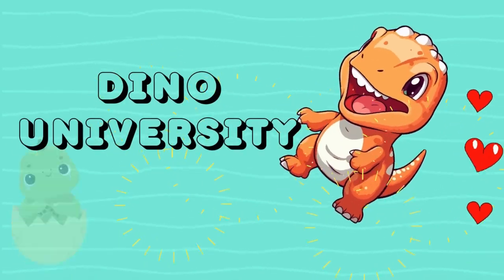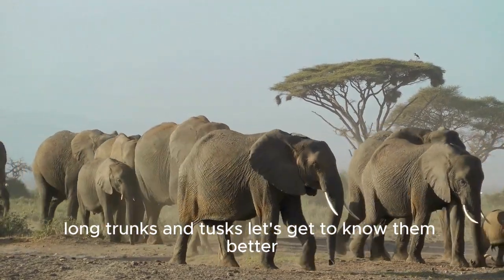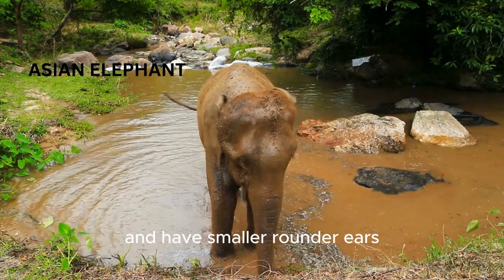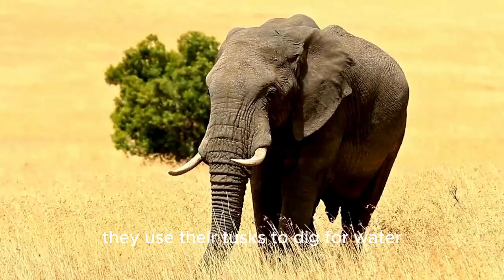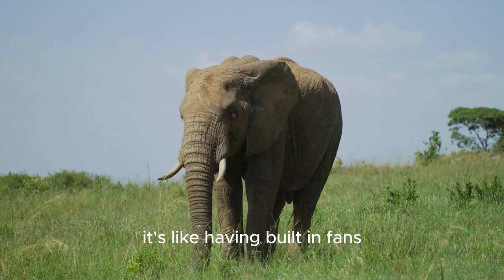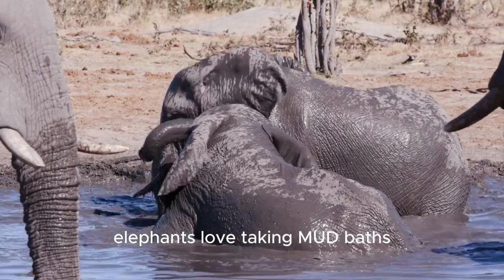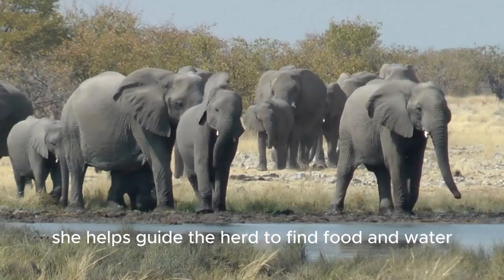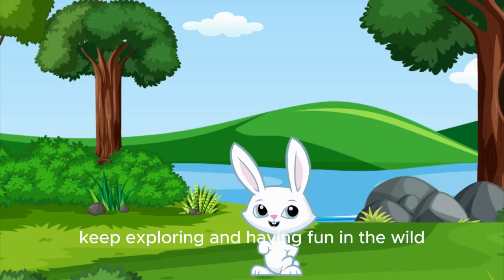Elephants: Flapping and Playful Behavior (Why Do They Do That?)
Kid friendly videos explaining about various animals and wildlife